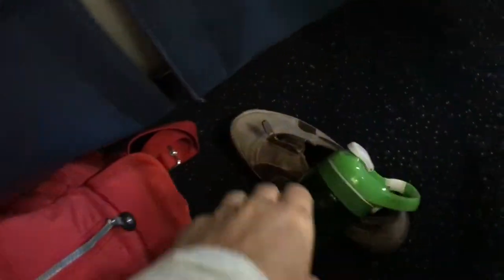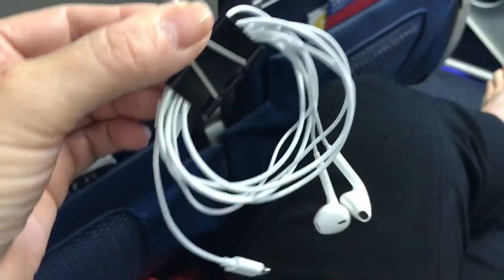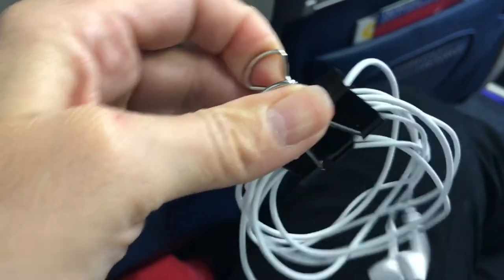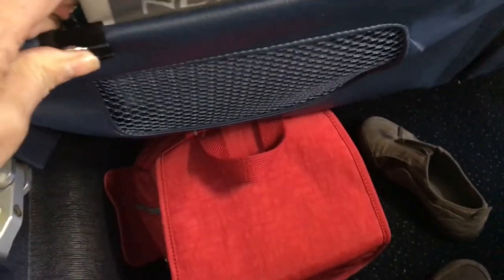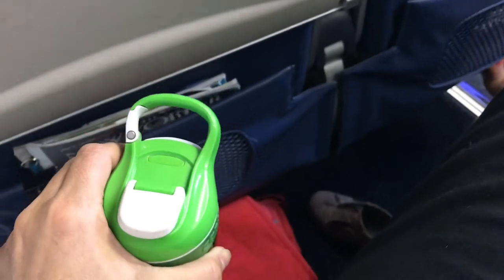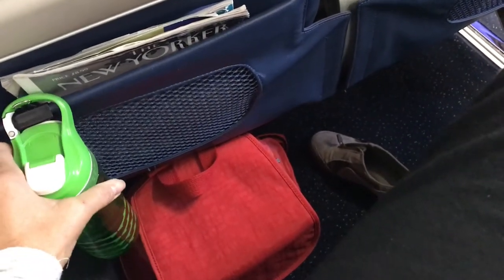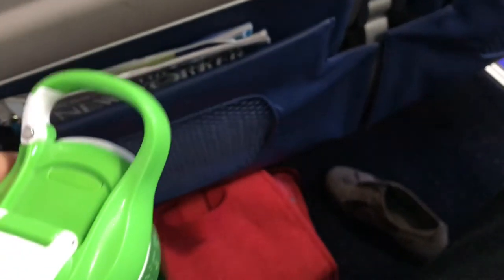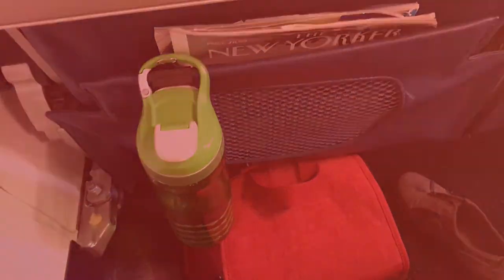It's cramped in economy class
Very simple change .no improvement is too small!